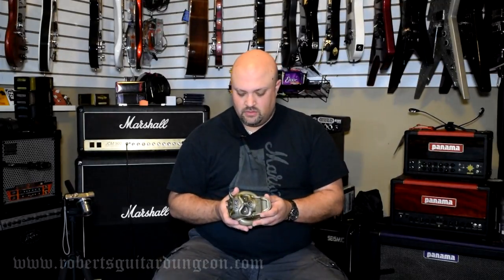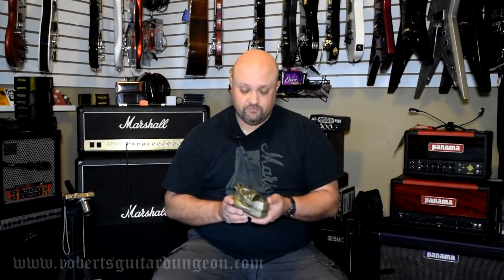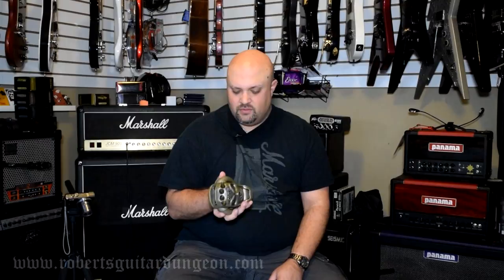Ogre Thunderclap Distortion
Amazon U.K.

Amazon U.K.

Amazon U.K.

Amazon U.K.

Amazon U.K.

Amazon U.K.

Amazon U.K.

Amazon U.K.

Amazon U.K.

Amazon U.K.

Amazon U.K.

Amazon U.K.